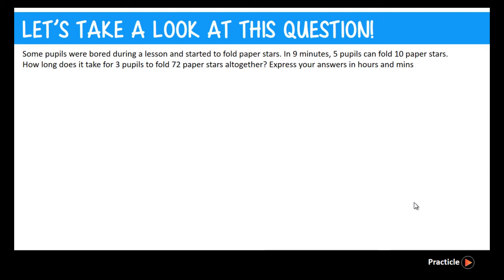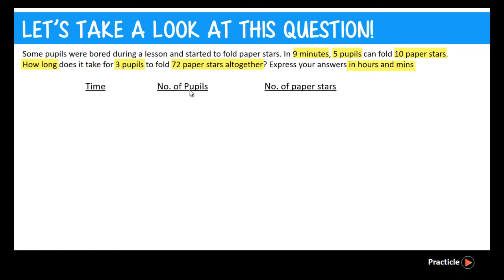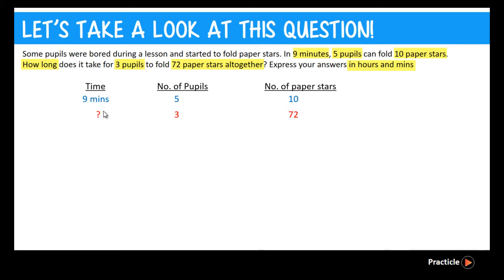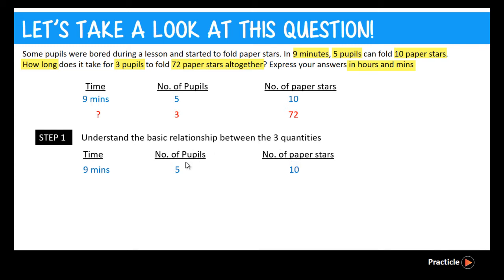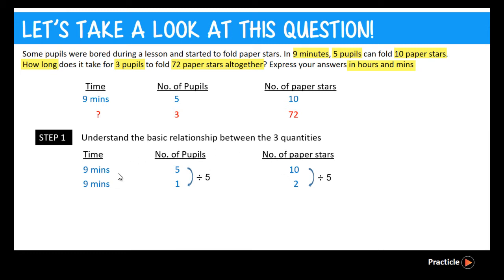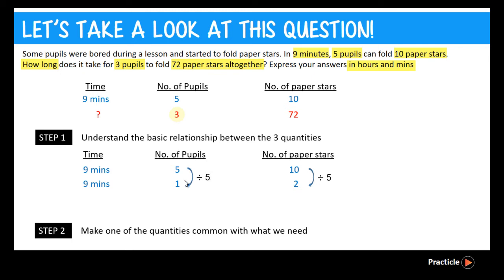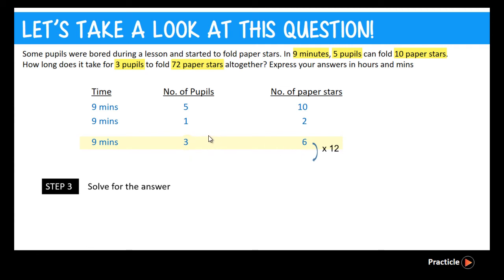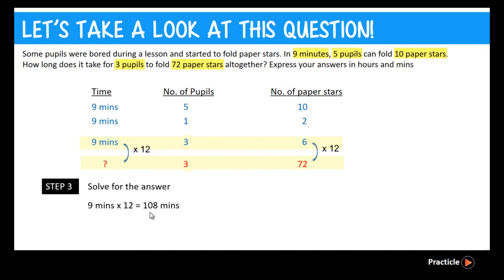Primary 5 Math Question on Rate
Do you find rate problems hard?

In this Practicle math video, let’s look at one of the Primary 5 Math Question on Rate. This rate word problem is pretty common question in the P5 Math exams and it goes like this:

“Some pupils were bored and started to fold paper stars. In 9 minutes, 5 pupils can fold 10 paper stars. How long does it take for 3 pupils to fold 72 paper stars altogether? Express your answers in hours in mins. ”

Math problems like these usually involve a few quantities and it’s important to see how they are related.

Once you know this, you’ll be able to solve the rest of the math questions involving rate at PSLE too.

Let us know if you’ll like to see more videos on rate questions and answers in future!

🔥 Get better math scores the fun and easy way! 🔥

🎯 What's covered:

0:00 Understanding this P5 rate question
1:04 Let’s solve this math problem